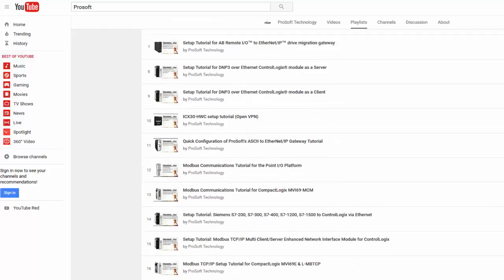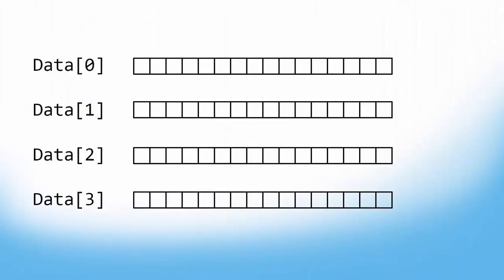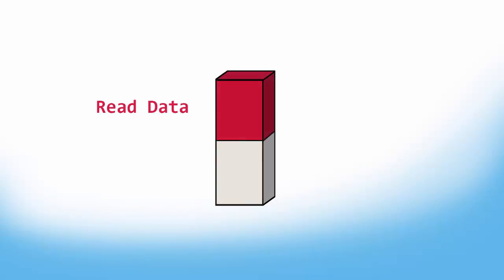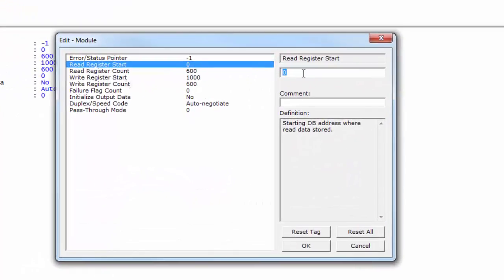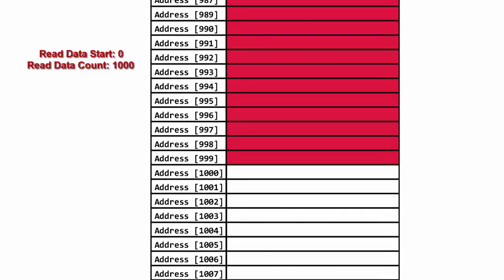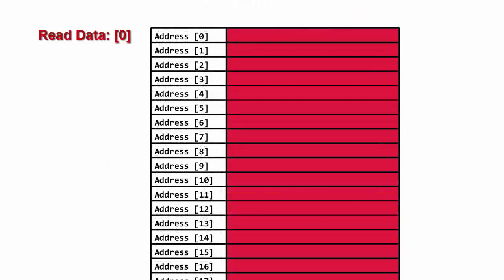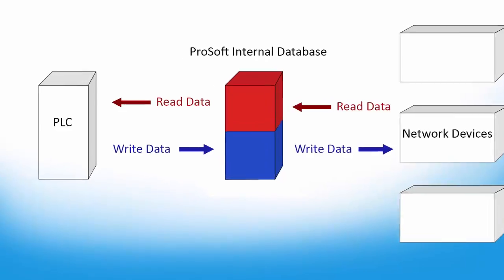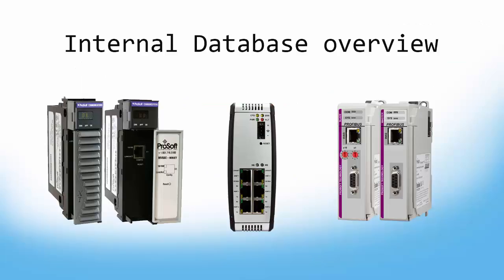Tech Support: Data Organization in ProSoft Modules and Gateways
Wondering how data is organized in ProSoft Technology modules and gateways? This video explores how information is stored in the modules’ internal database. Find out the difference between the ReadData and WriteData sections, and how you can control them.